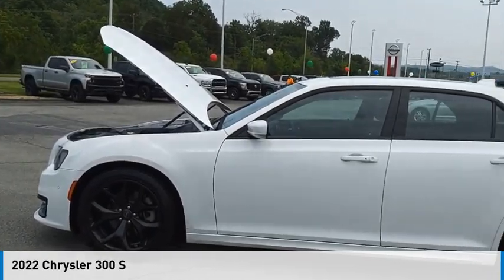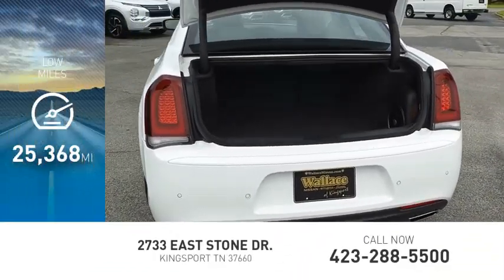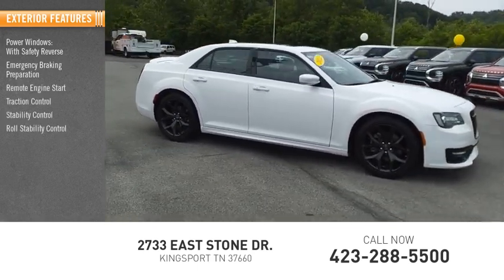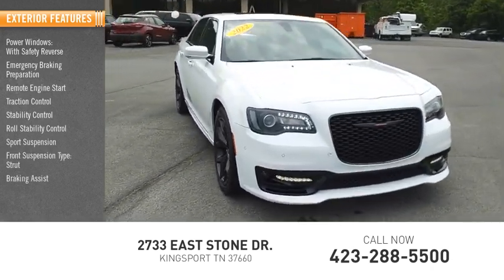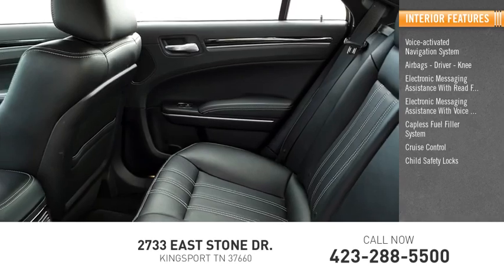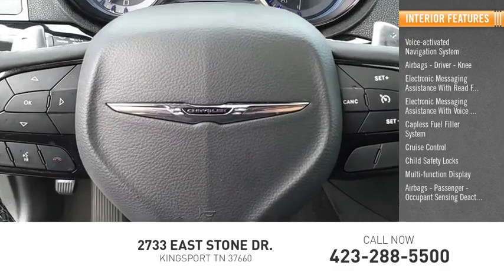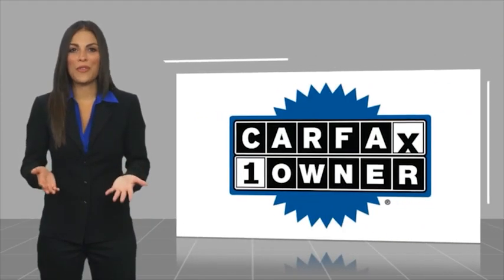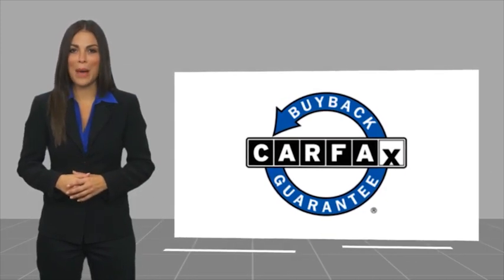2022 Chrysler 300 Kingsport TN 7439P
2022 Chrysler 300 S

2733 East Stone Dr.

CARFAX One-Owner.Bright White Clearcoat 2022 Chrysler 300 S RWD 8-Speed Automatic HEMI 5.7L V8 Multi Displacement VVTRecent Arrival!Please contact our internet department with any questions @ (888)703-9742.